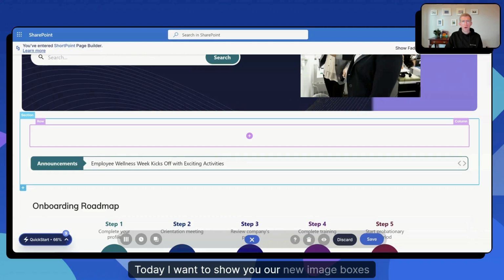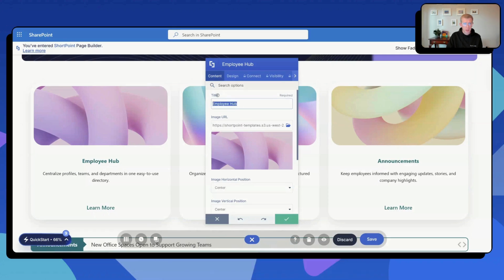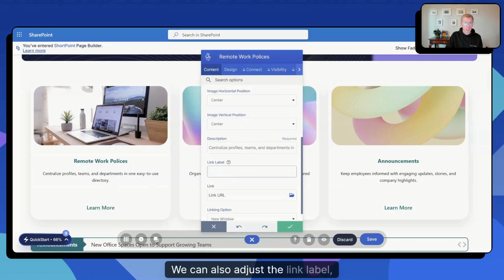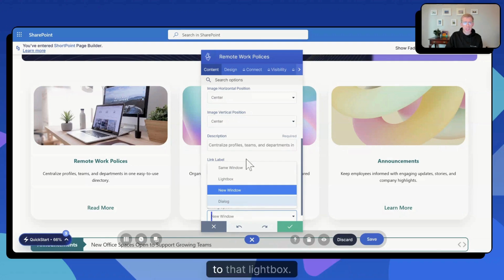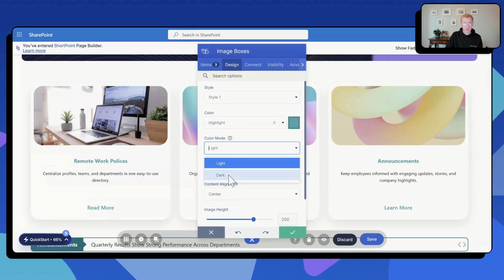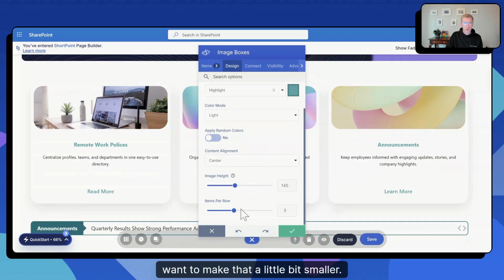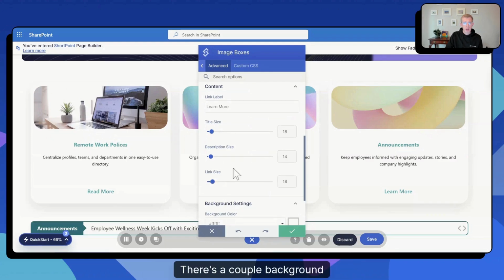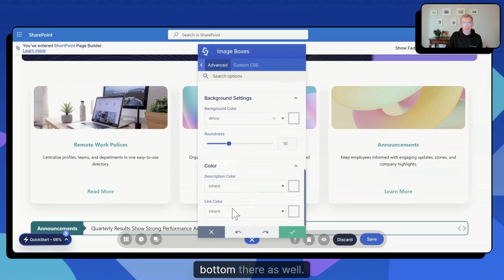Add SharePoint Image Cards (no code) | ShortPoint Image Boxes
Need a visually stunning way to link to key resources on your SharePoint site? If you want to replace boring text links with beautiful image cards, you've found the solution.

This video introduces the "Image Boxes" element from ShortPoint. It's the "easy button" for building an engaging grid of featured links with background images—all without writing a single line of code.

Perfect for dashboards, landing pages, or resource hubs, Image Boxes let you customize titles, descriptions, links, and background images. Control layouts, colors, styles, and even corner roundness to match your brand perfectly.

In this step-by-step tutorial, you'll see how to:
(0:18) Instantly add the "Image Boxes" element to your SharePoint page.
(0:32) Edit an item: Title, Image URL, and Description.
(0:53) Adjust the background image alignment within the box.
(1:07) Customize the Link Label and set the destination URL.
(1:31) Configure link behavior (Open in New Window, Lightbox, or Dialog).
(1:49) Switch between different design styles (e.g., shadow vs. flat).
(2:06) Change the primary color (affects title/link) & apply Light/Dark modes.
(2:25) Use the "Apply Random Colors" feature for varied text/link colors.
(2:33) Set content alignment (Left, Center, Right).
(2:44) Adjust the image height and the number of items per row.
(3:04) Use the Advanced tab for global link labels, font sizes, background colors, and corner roundness.

This single element transforms how users navigate your intranet, making key information both accessible and visually appealing.
► Ready to build this yourself?